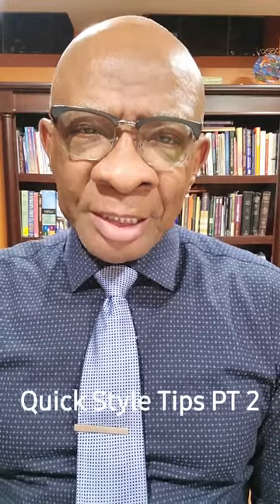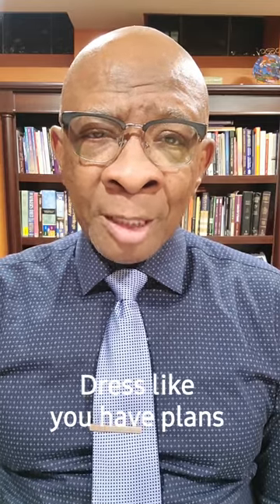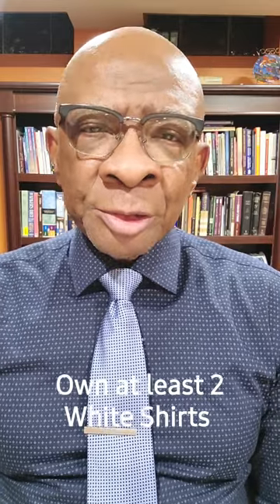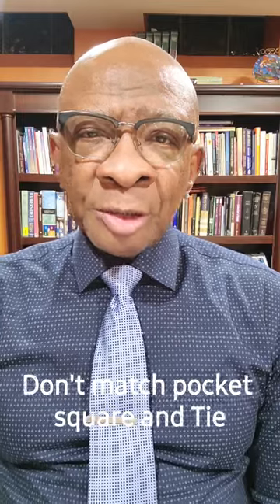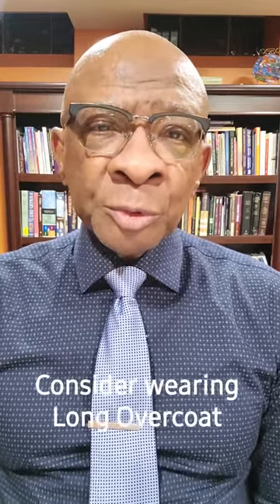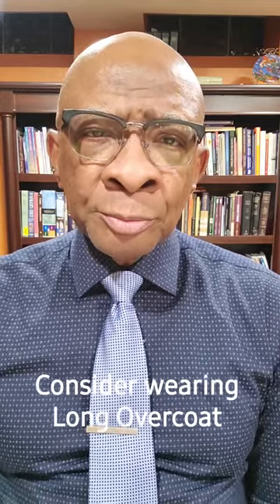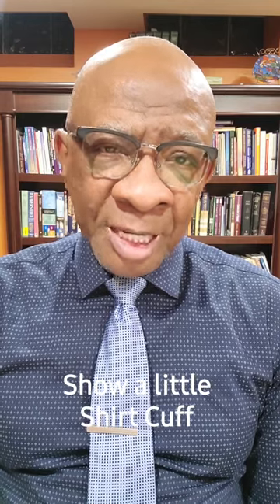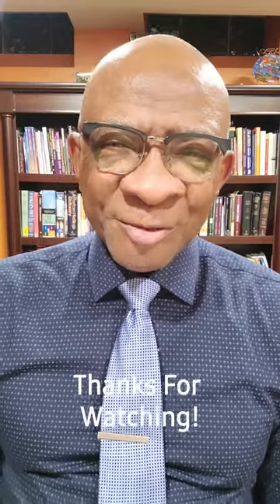Men's Style Tips from a Men's Style Expert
Level up your men's style game. This video will teach you how to dress confidently and with class.

Visit The Suit Depot for phenomenal men's clothing and style tips